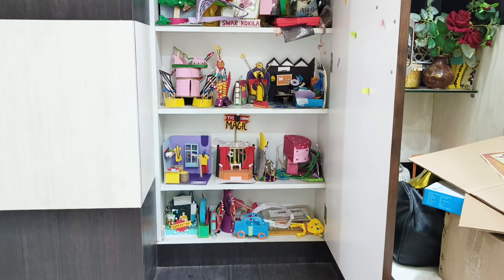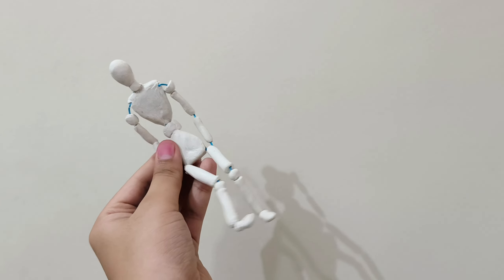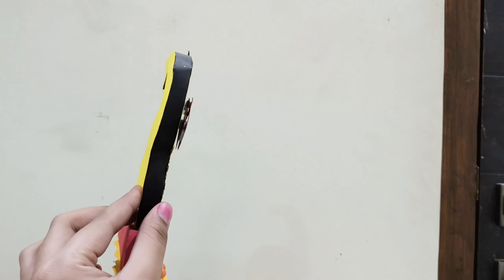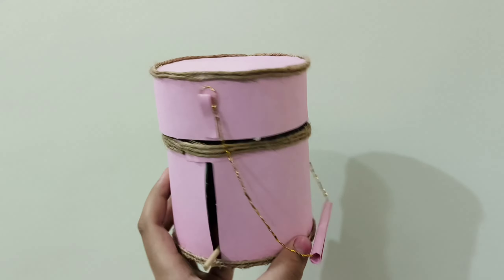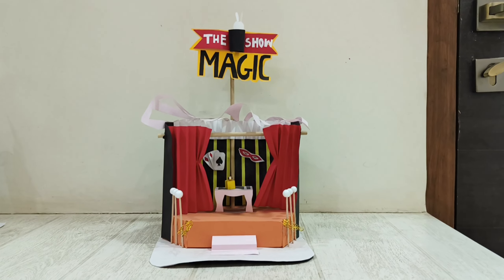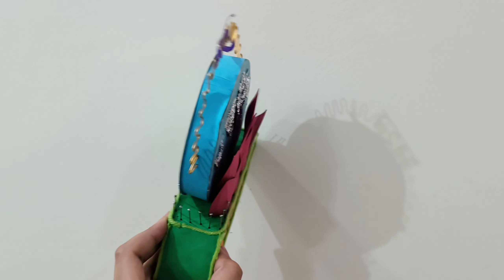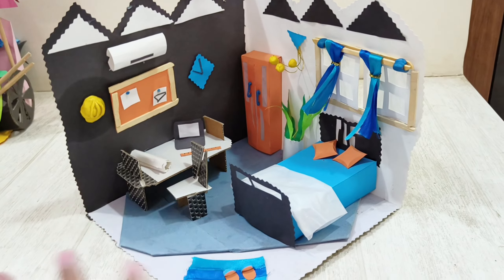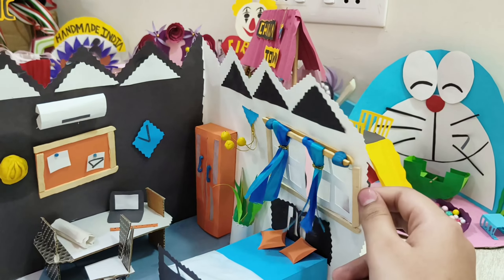My situation test models✂️| nift 2024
Hello guys!
Here I am sharing my situation test models that I had made during my preparation days for nift exam.